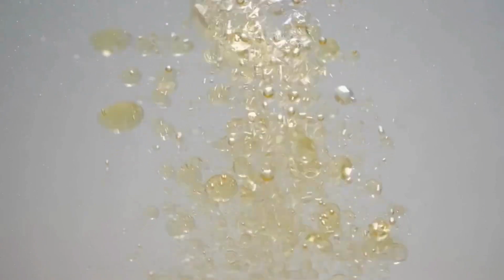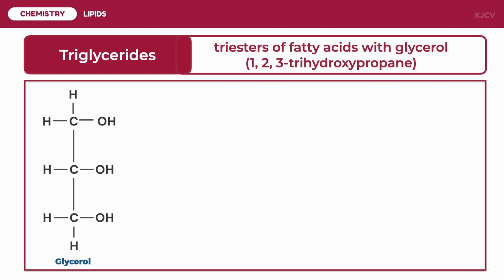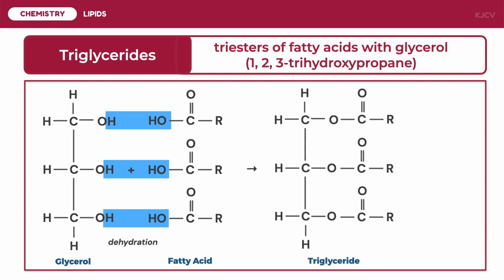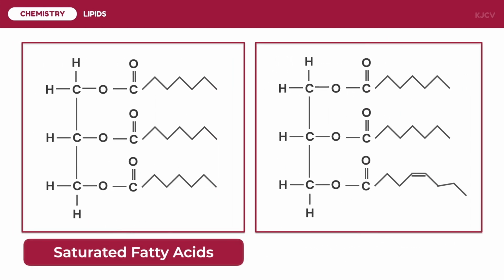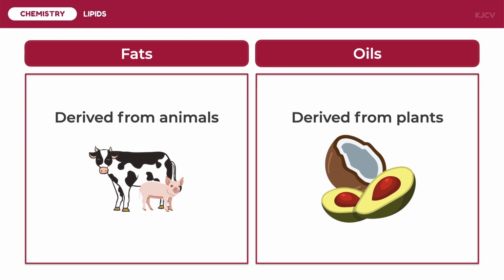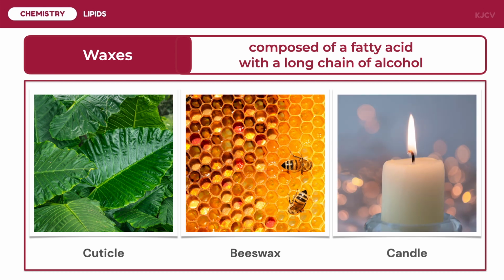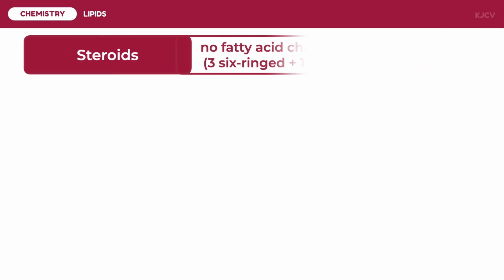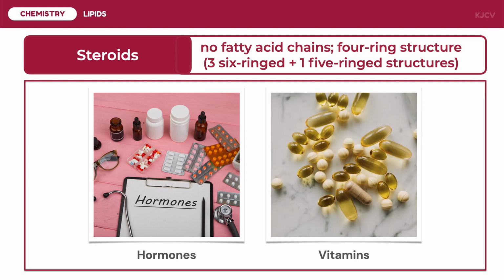Lipids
Discussed in this video lesson are the structures and functions of triglycerides, waxes, phospholipids, and steroids.